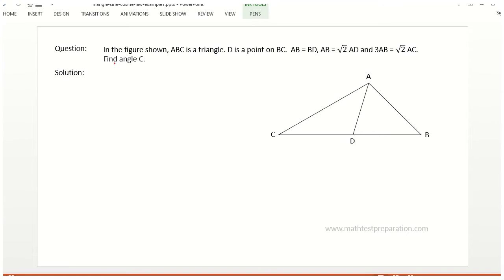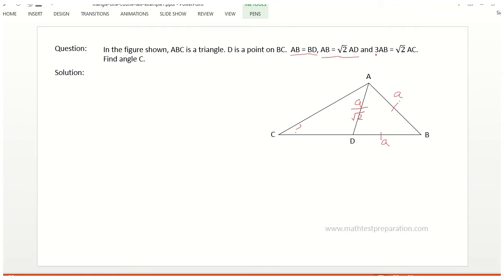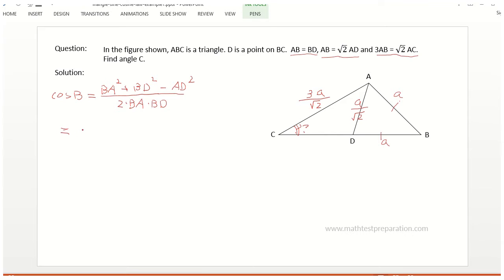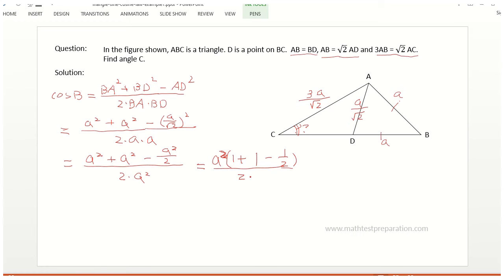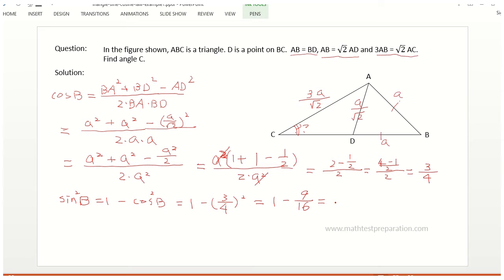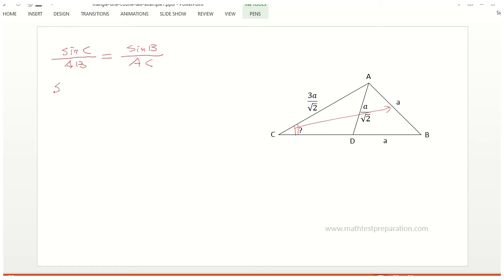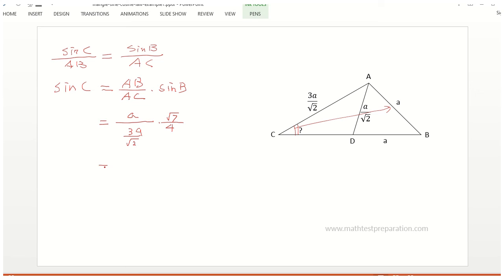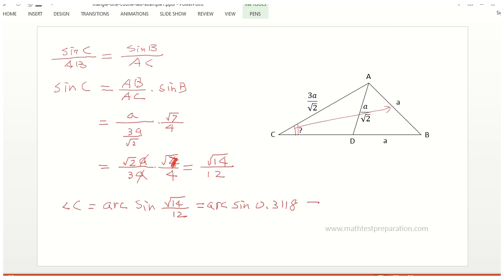How to use the sine law and cosine law to solve a triangle problem?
This lesson is to help a high school student to understand how to use the sine law and cosine law to solve a triangle problem. If we know three sides of a triangle, we can find any an interior angle in the triangle by using the cosine law. If we know an angle and the side which opposite that angle, and a side opposite the asked-unknow angle, we can use the sine law to solve this triangle. Mathematics can be self-learning. Mathematics study can make a person to gain the skill of logical thinking, analyzing and solving problem. A good study habit will help a person build confident and capable to facing changing world. So self-learning ability is very important for a person. Opportunity is always for those who are prepared. More examples can be found in